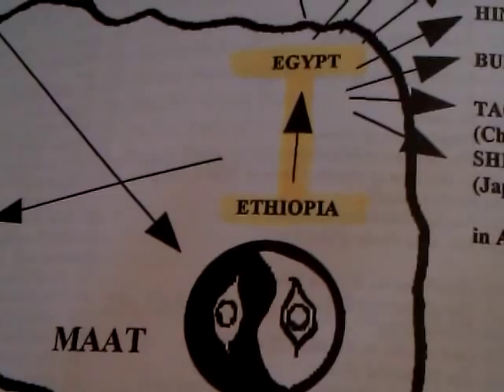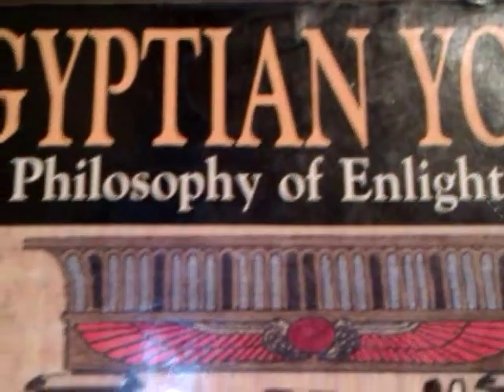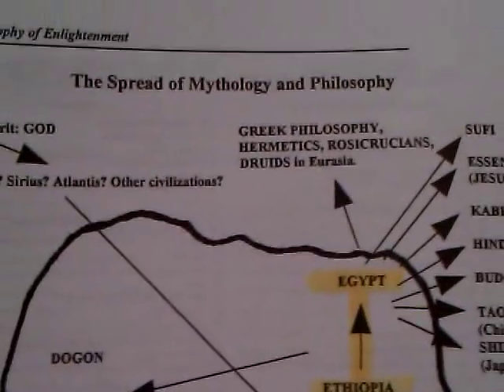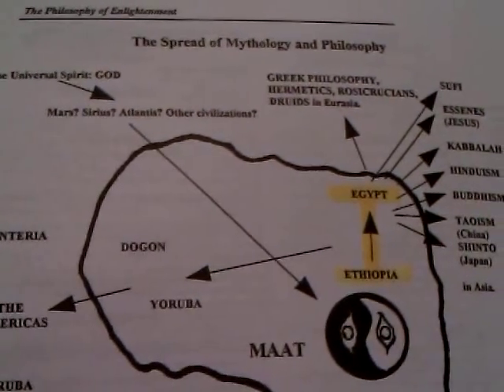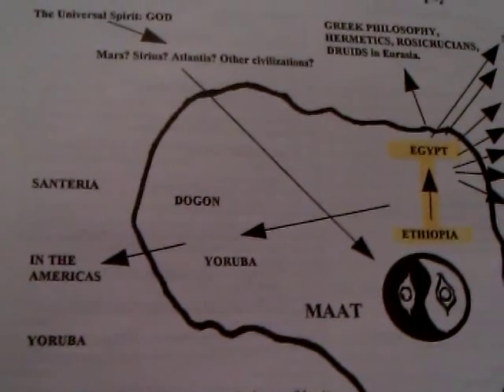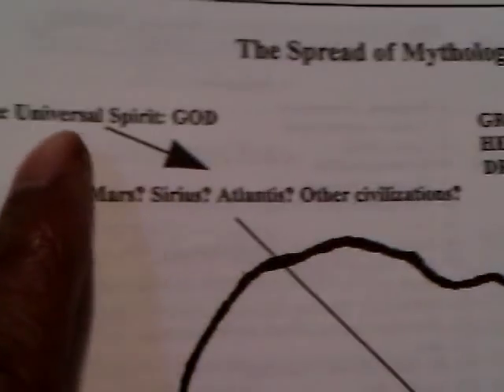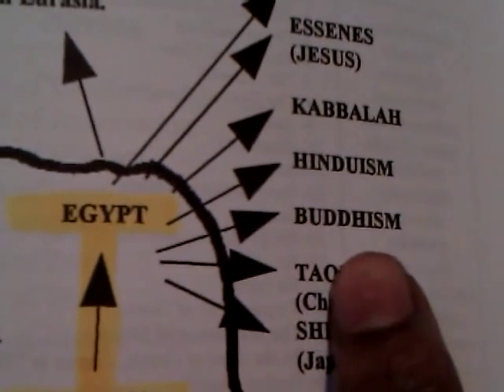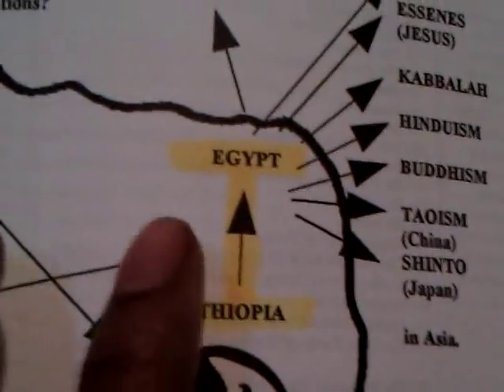EGYPTIAN YOGA & ETHIOPIC Origins of Myths & Religions: From HindusKush Kabbalah to KRISTOS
Online streaming & Begin Rastafari Discipleship/ Free Downloads RASTAFARI Book of ELI: Is IYESUS "Jesus" God/JAH? The Shem of Divinity & Trinity of ELOHIM

RASTAFARI Book of ELI HAILE SELASSIE Is IYESUS Christ Jesus God JAH YHWH IHUH Yahweh The Ha-shem Shem Hebrew Amharic names Divinity deity Trinity triune ELOHIM Tewahedo Ethiopic Church Ethiopian Orthodox

RASTAFARI Book of ELI HAILE SELASSIE Holy Bible Is IYESUS Christ Jesus God JAH YHWH IHUH Yahweh The Ha-shem Shem Hebrew Amharic names Divinity deity Jewish Trinity triune ELOHIM Tewahedo Ethiopic Church Ethiopian Orthodox Judaism Roots Spirit Gospel Lord Truth Salvation Word Dub Africa Prophecy Study

FREEMASONIC NWO "Builders" Refused RASTAFARI Cornerstone: HSI, Psalm 118:22 & Daniel 2:33-45